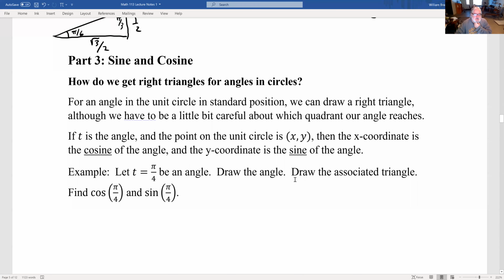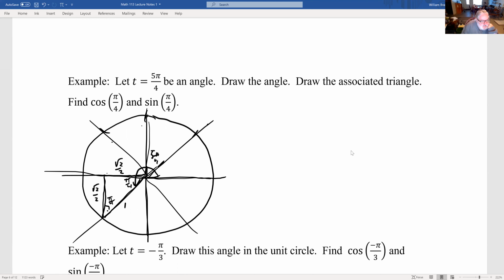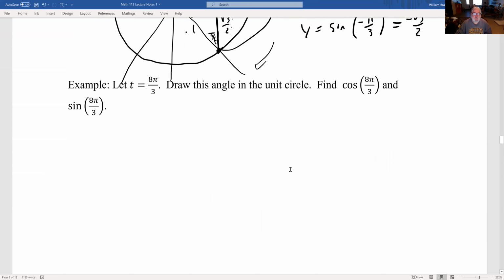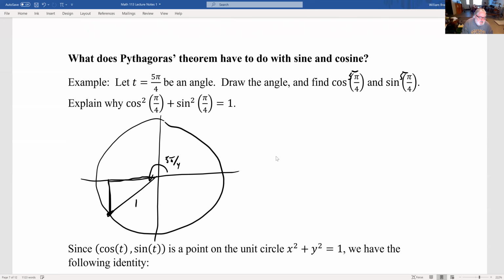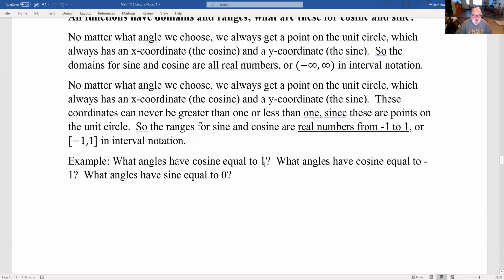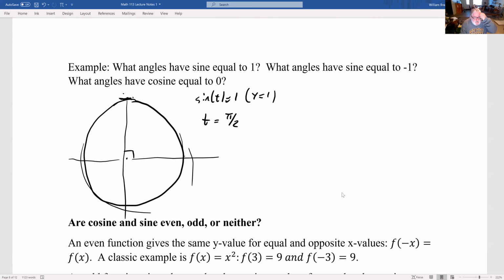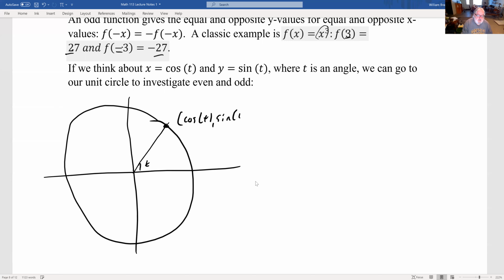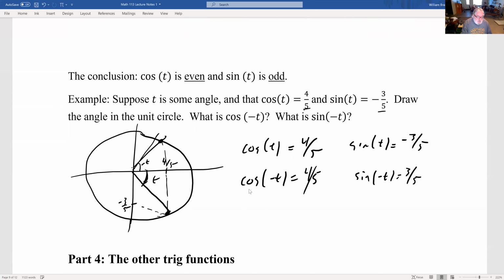Math 113 Lecture 1c Sine and Cosine